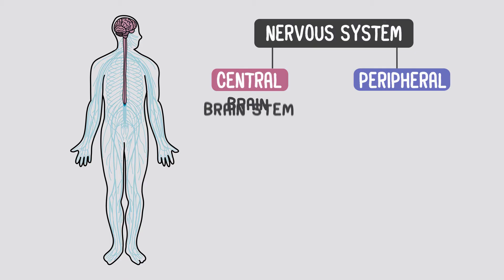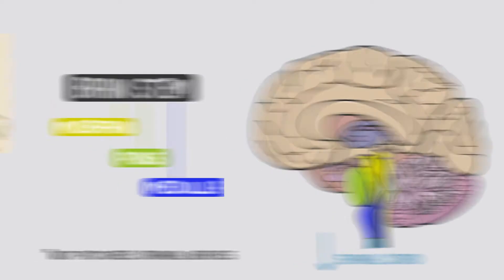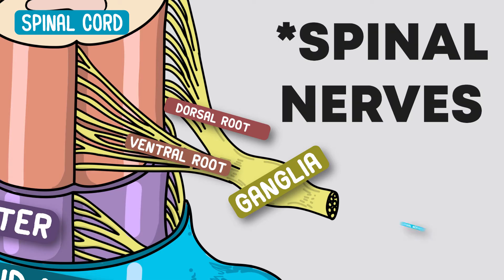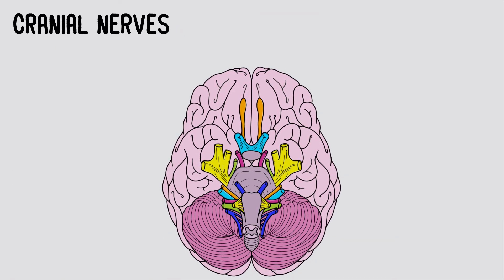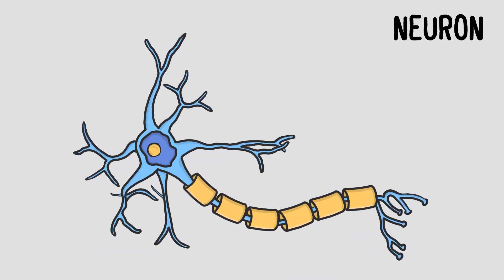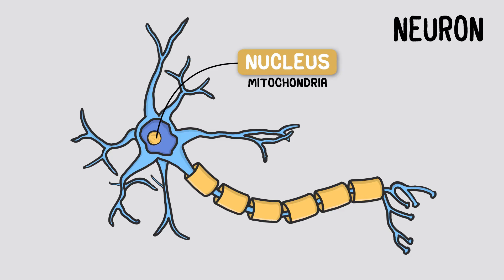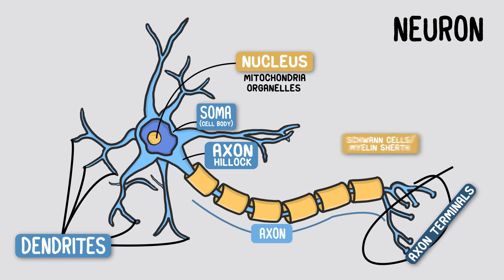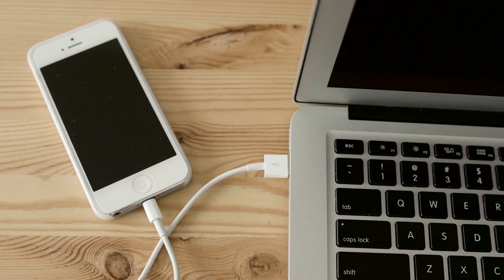Introduction to the Nervous System | Corporis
This is a big picture, general overview of nervous system anatomy intended for the first video in my series on nervous anatomy and physiology. While we'll get into more specifics, this serves as a general overview of the CNS, PNS, and neuron structure.

Usually I’d put my sources right here.